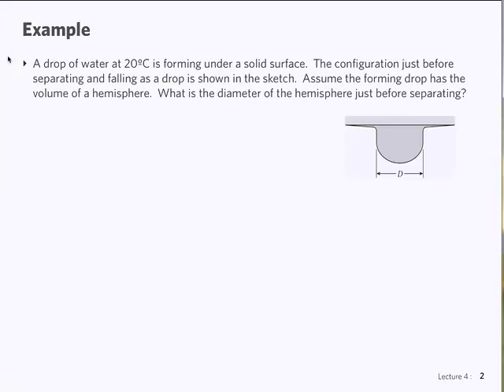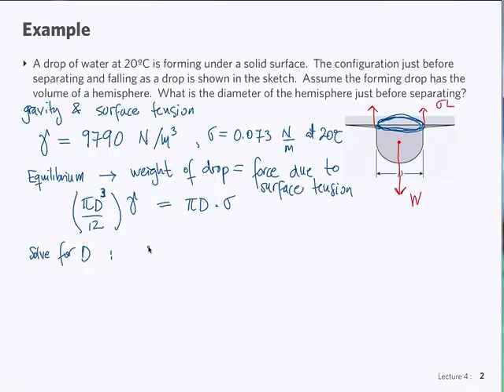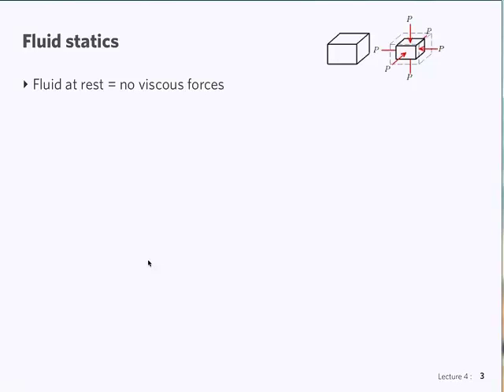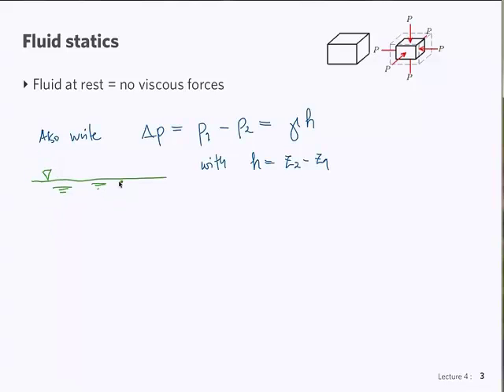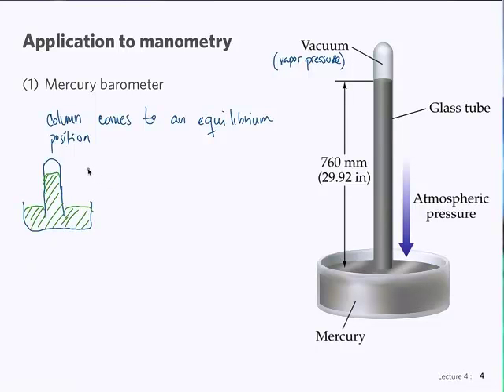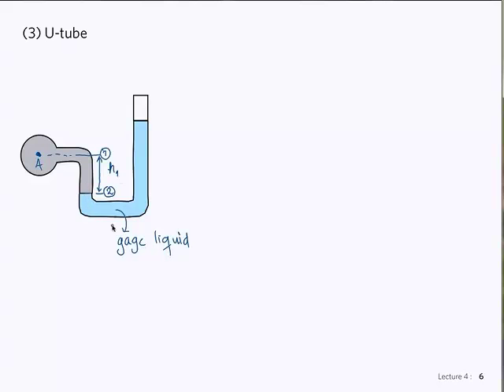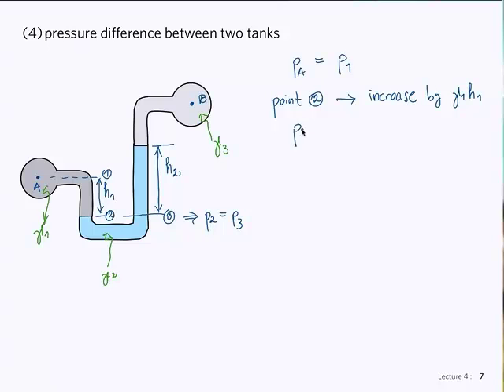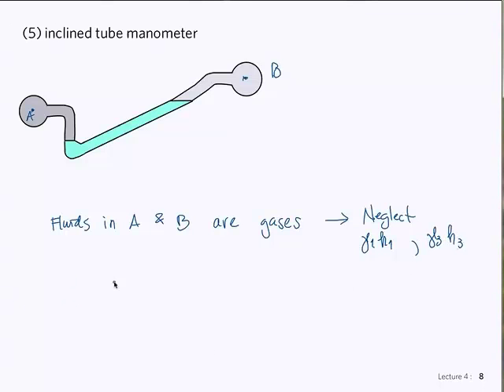Lecture 4 Part1